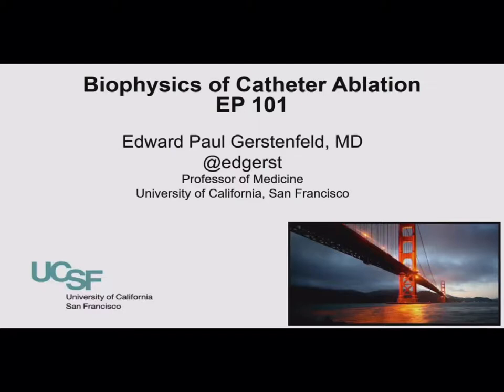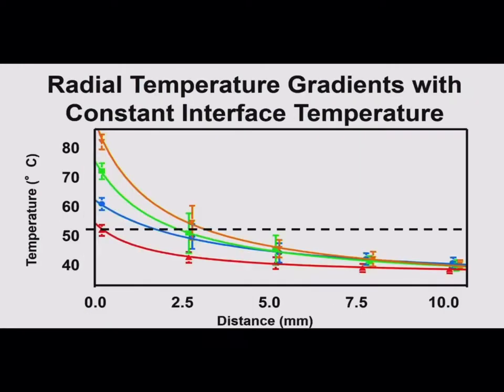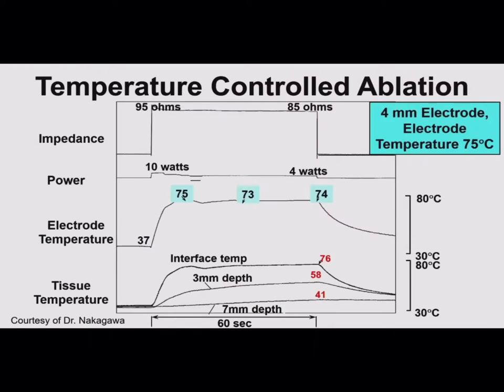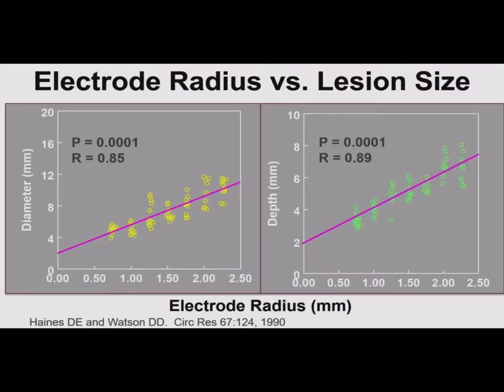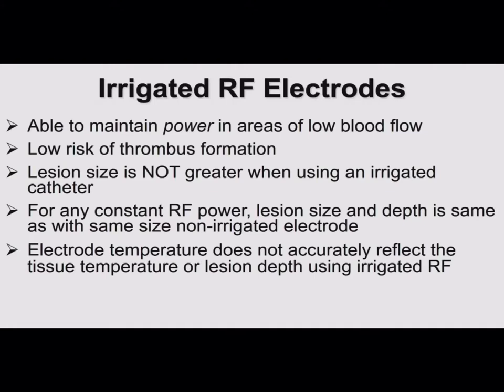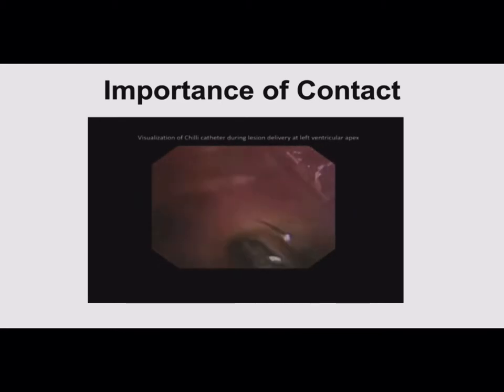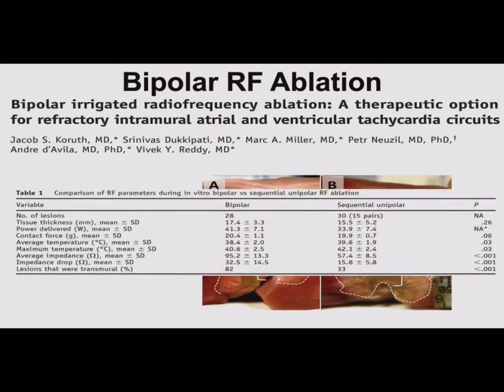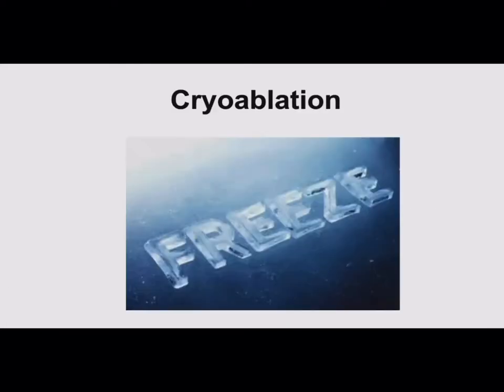Biophysics of Catheter Ablation - EP 101